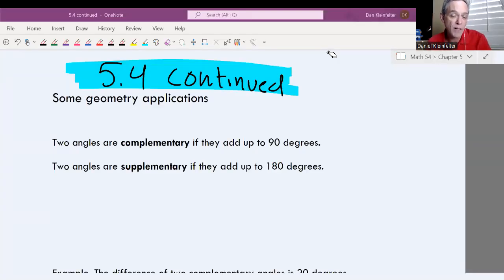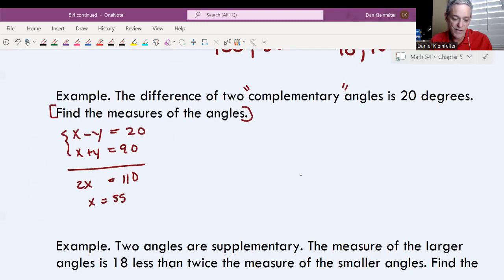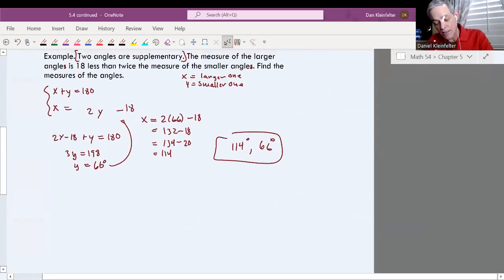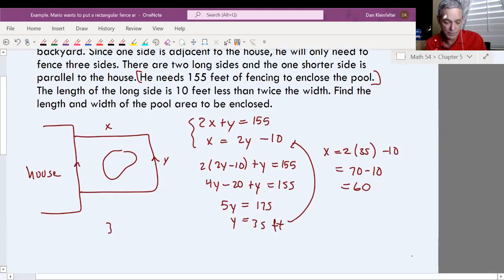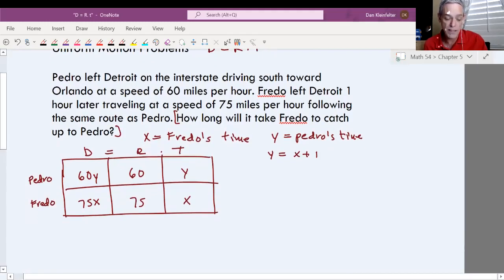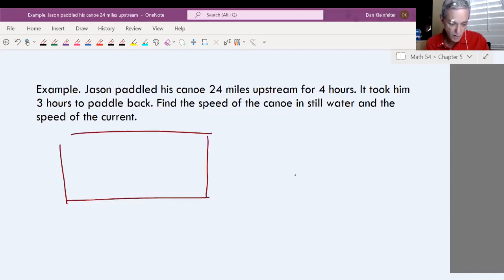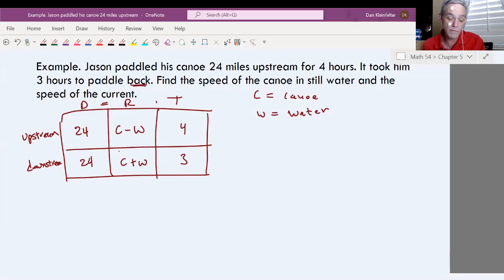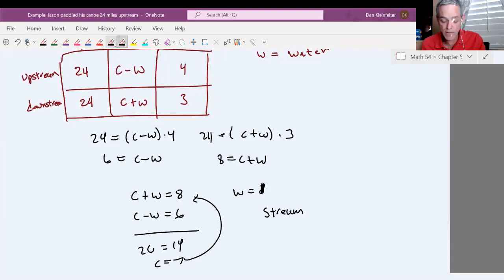M54 5.4 Solve Applications with Systems of Equations, Part 2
Using systems of equations to solve word problems with complementary and supplementary angles, perimeters of rectangles, and distance/rate/time problems.